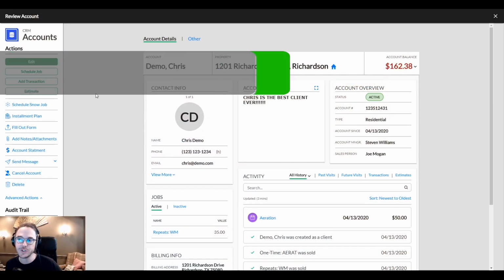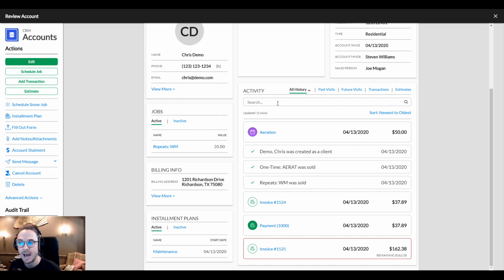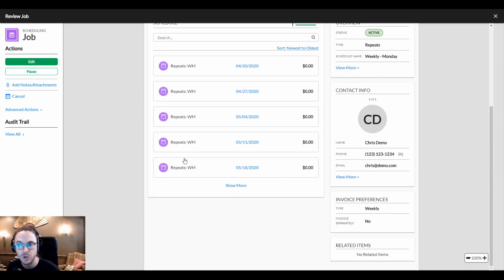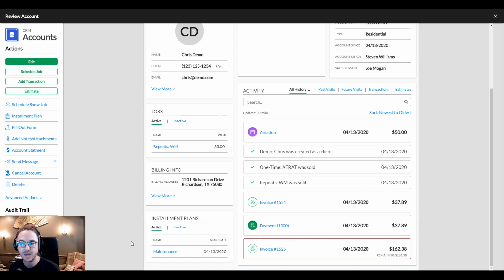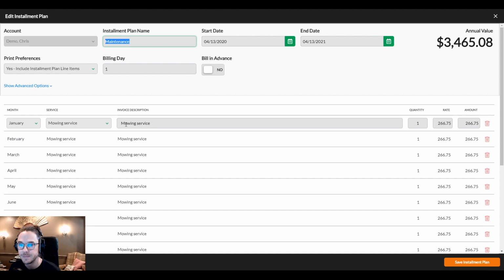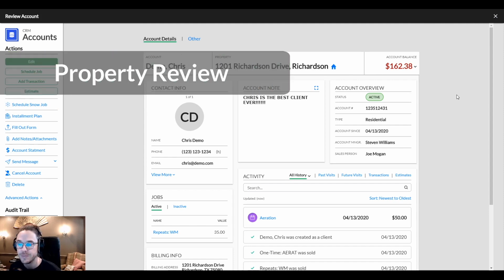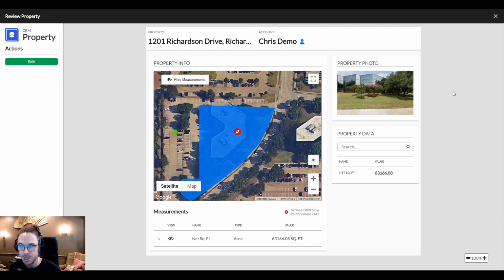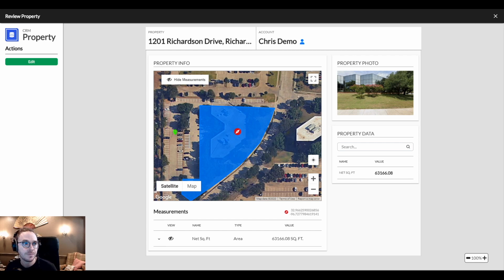What's in the 2nd Release of Service Autopilot V3?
In Release 2, we’re streamlining workflows! The way you interact with Leads, Clients, Contracts, and Jobs have all been re-imagined. You’ll move from section to section with ease, creating a more natural (and time-saving) series of workflows.

Watch this video to hear what's next in SAV3 from Jonathan, Joe, Chris and John!

- Simplified Account List eliminates clutter
- A more intuitive, user-friendly Account Screen
- NEW Installment Plans are replacing Contracts
- Managing Form Responses is easier to navigate
- NEW Team App setting lets you require Before-and-After Photos